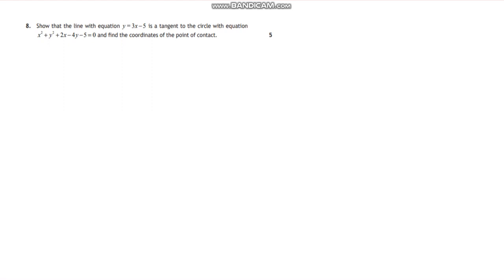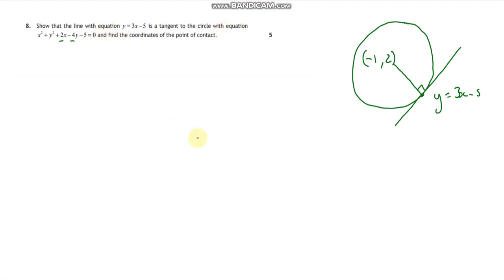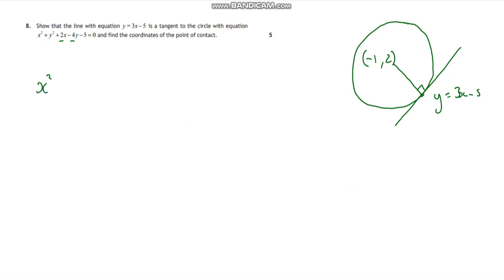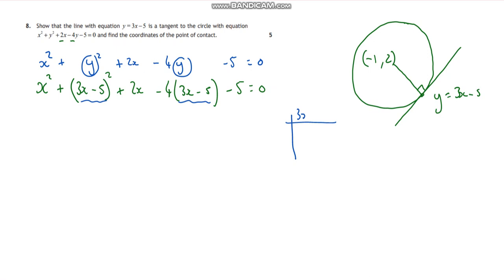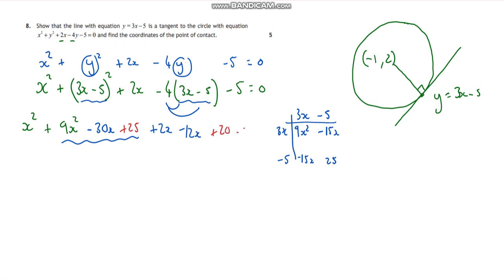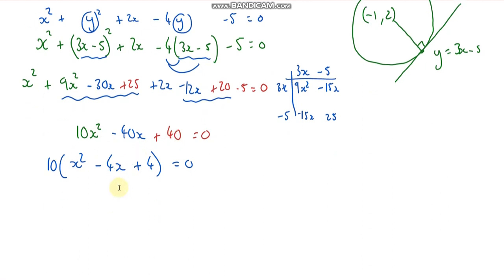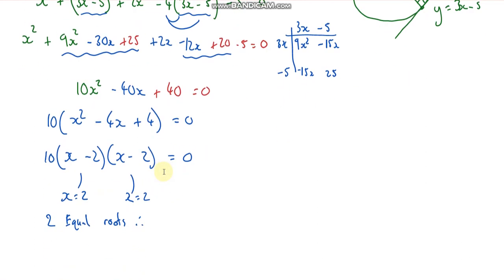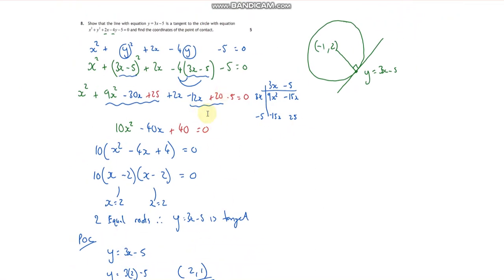Higher - 2016 - Non Calc - Q8